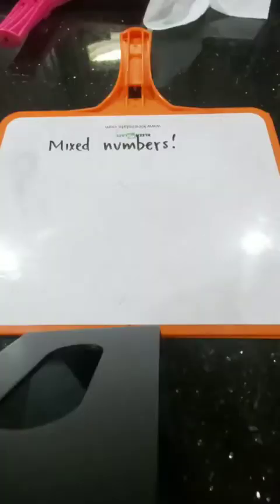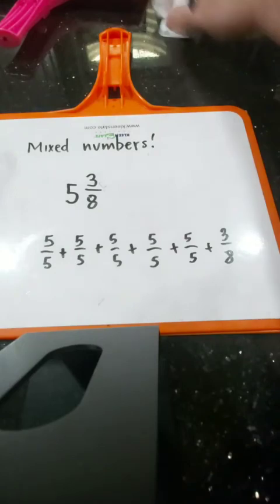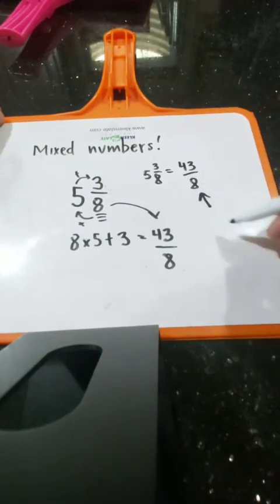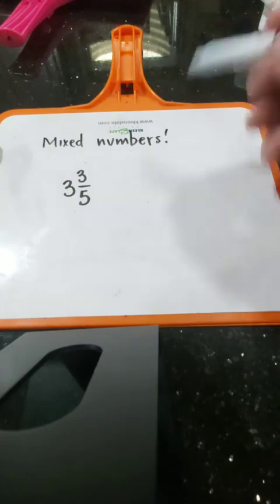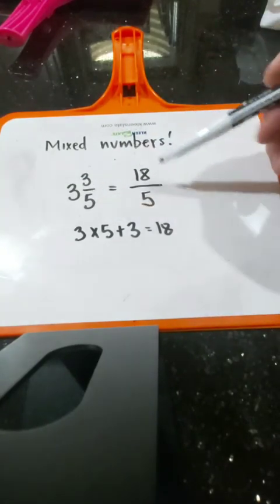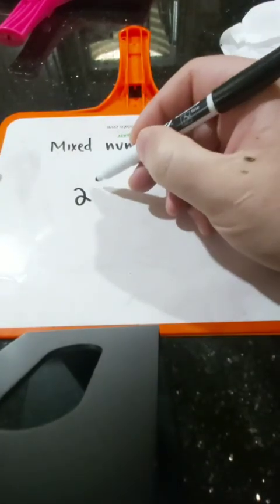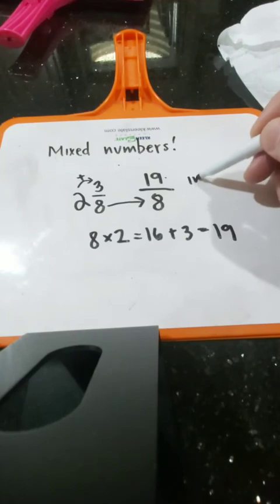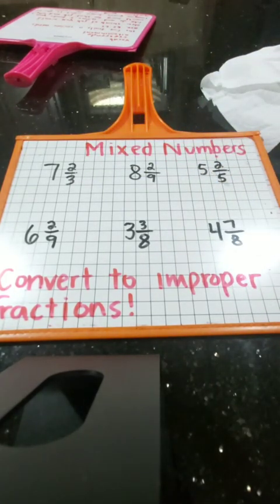Tuesday May 5th Math